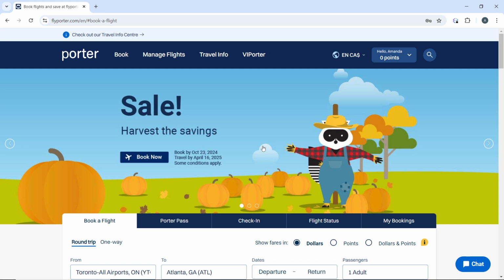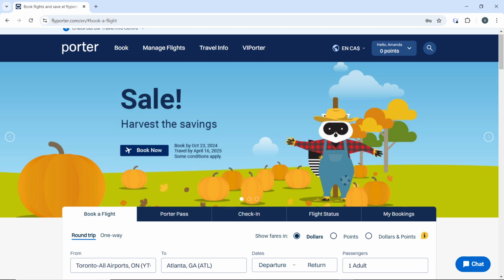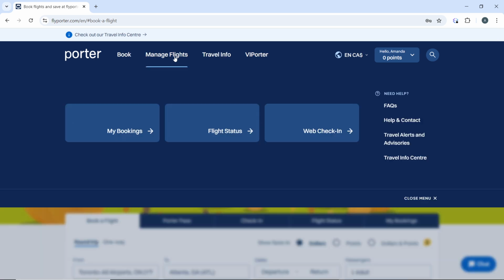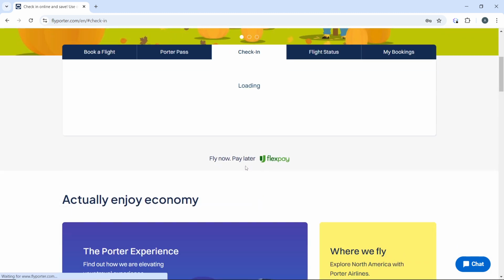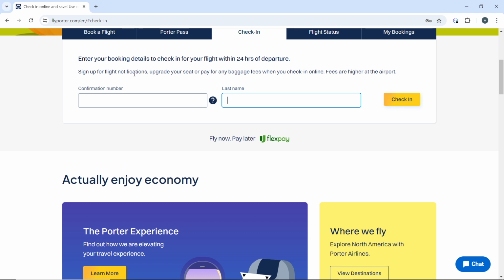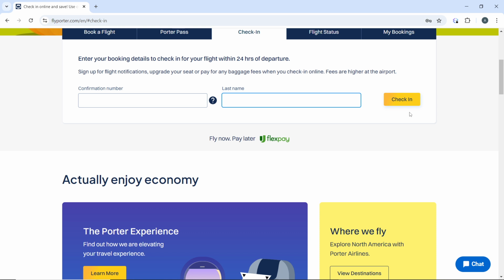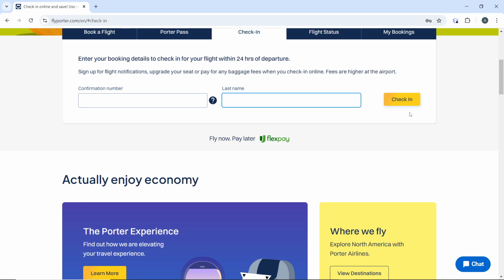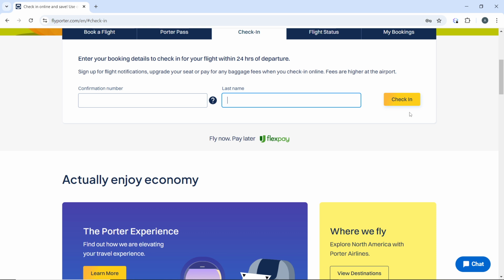How to Check In Online with Porter Airlines (Quick Tutorial)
In this video I will show you How to Check In Online with Porter Airlines. It would be good if you watch the video until the end so that you don't miss important steps.